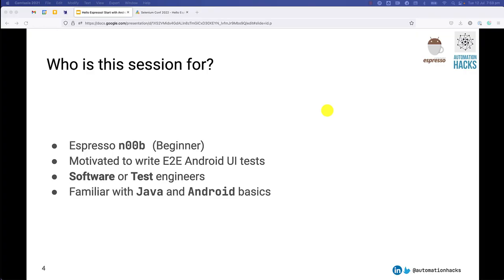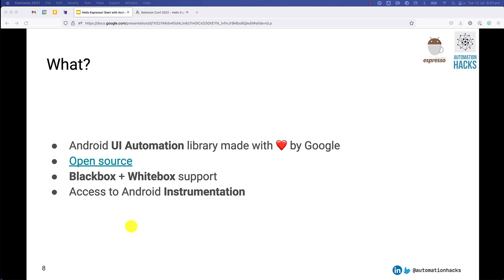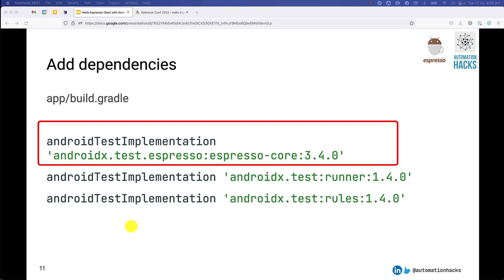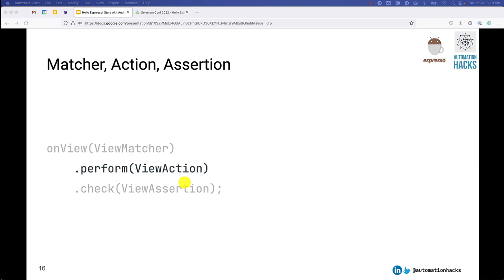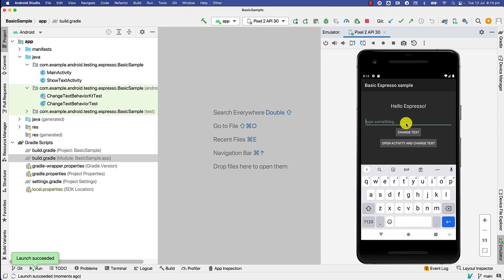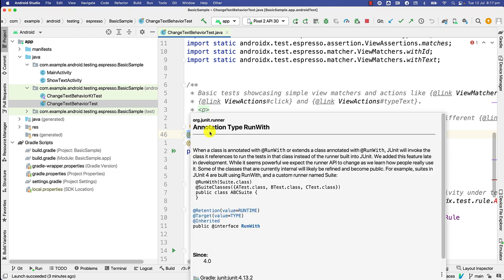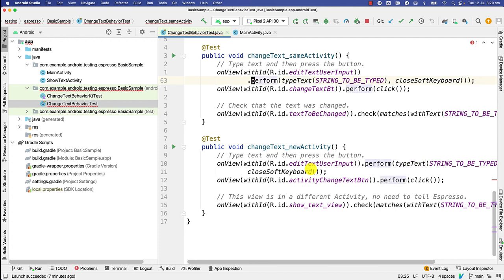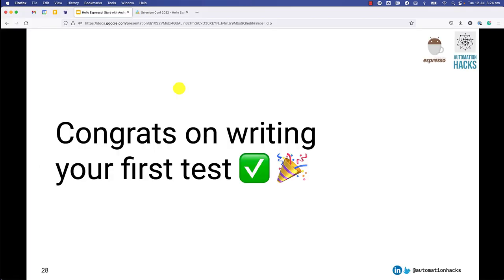Hello Espresso | Introduction to Espresso 🤖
Espresso is a UI automation library for Android maintained by Google and has become the de facto standard to write android UI tests. The core API is concise and simple however sometimes wrapping your head around its nitty-gritty could prove to be a challenge if you don’t live and breathe android day in and day out.

With this series, I’m hoping to change that. We’ll approach espresso from the perspective of an n00b engineer (I.e. a beginner trying to get familiar and most importantly start) and try to deconstruct what it means to write effective and scalable Android UI automation.

We have lots of interesting capabilities to explore and I’m super excited to start this journey along with you.

Let’s start, shall we?

🚀 Want to learn more about Software Testing and Automation? ⚡

Join our amazing community of Software Testing enthusiasts!
🔹Newsletter: Get exclusive tips and tricks delivered straight to your inbox!
🔹Blog: Dive deeper into testing concepts and stay updated on the latest trends!
🔹YouTube: Watch informative tutorials and demos to level up your skills! 👉 @automationhacks

Let's elevate your testing game together! 💪